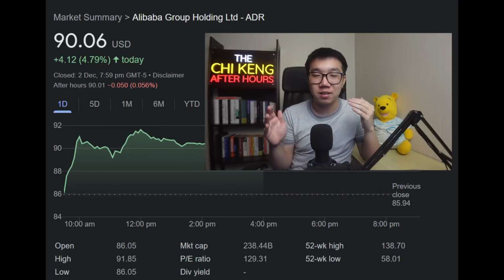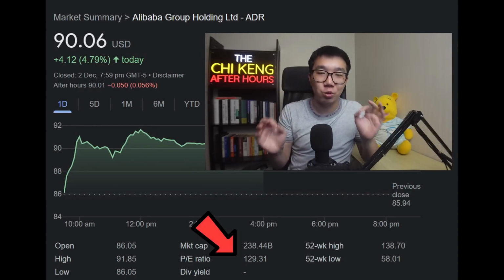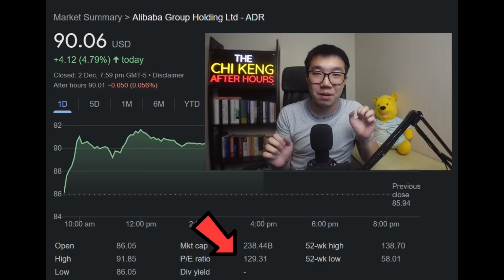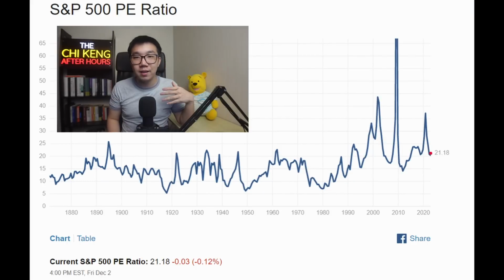Alibaba (BABA Stock) has a 129 P/E Ratio bro.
*Only Applicable to SEA Countries

Note: I am a F**king Big Bull on this stock.